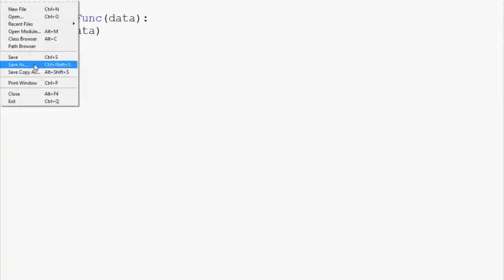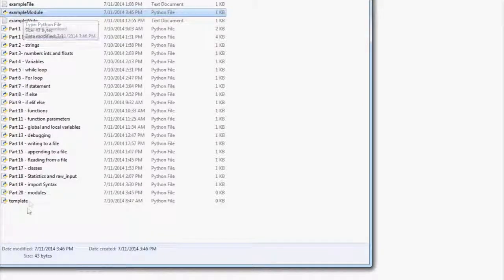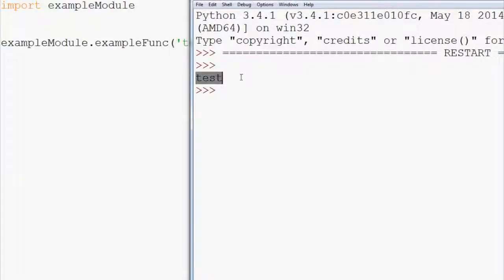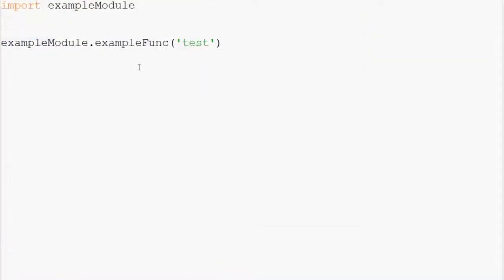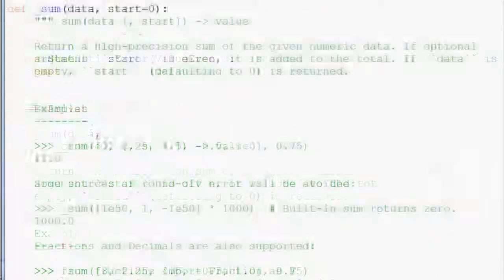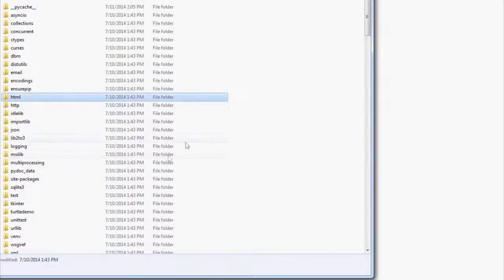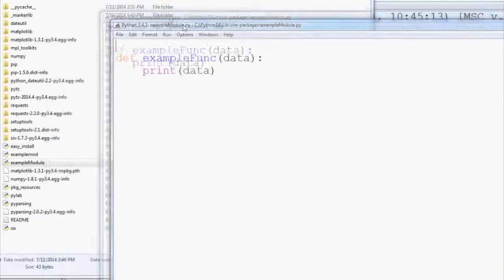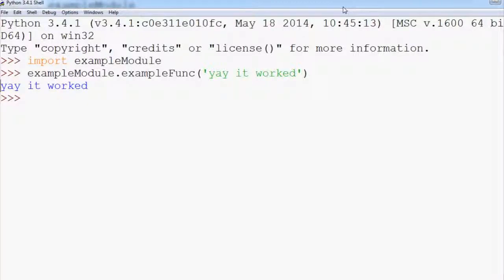020 making modules (python)